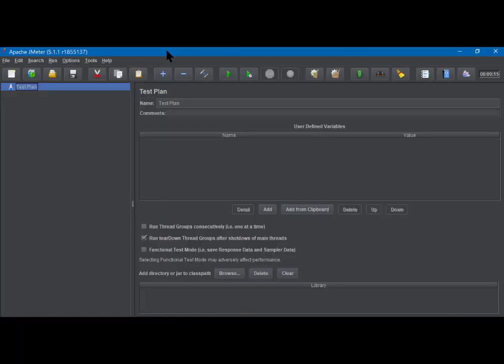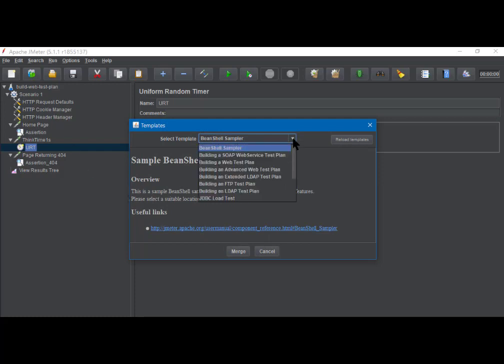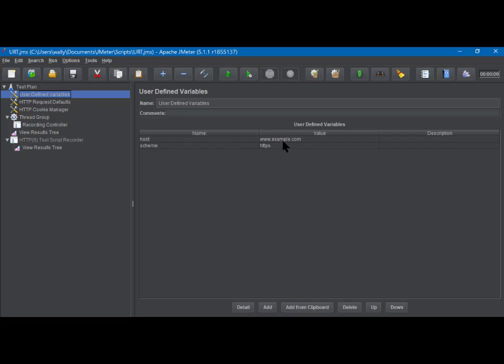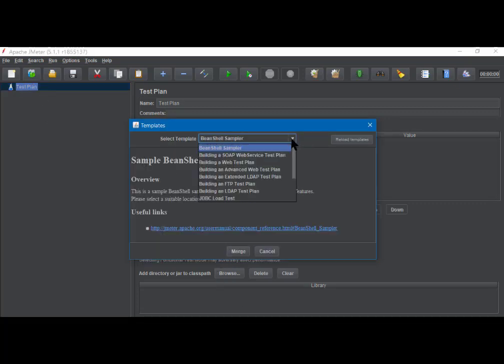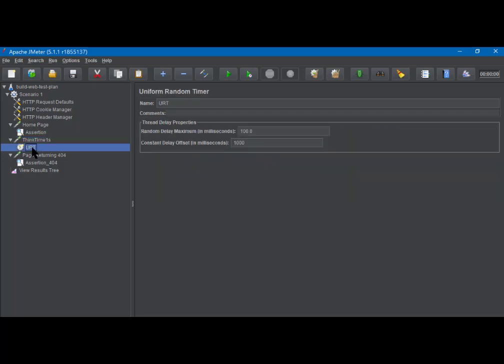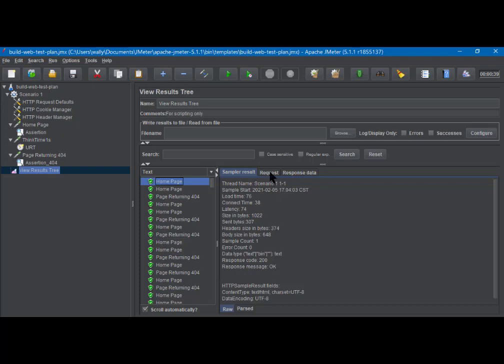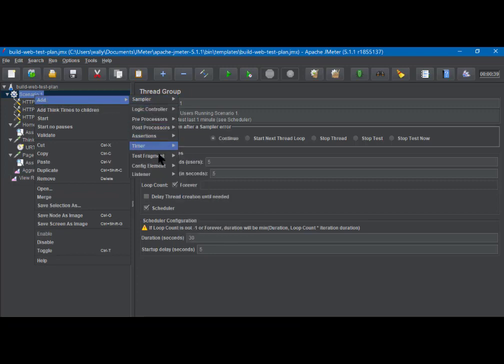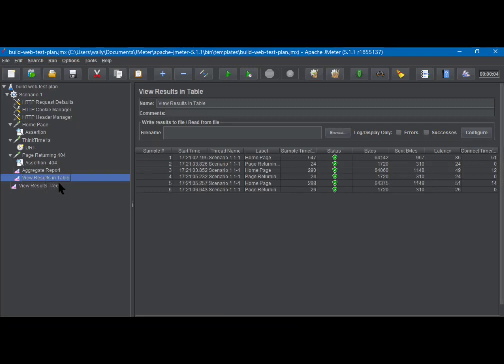JMeterDEMO 14a - Advanced Script Development and Execution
Let me launch JMeter and demonstrate using a test plan with a follow-on test template. By default, a test plan script element shows at launch. No settings on the test plan element is required. You can leave that element and select a template. I will select the web test plan. Click the CREATE button. Now all the elements needed for running a simple website test is available.